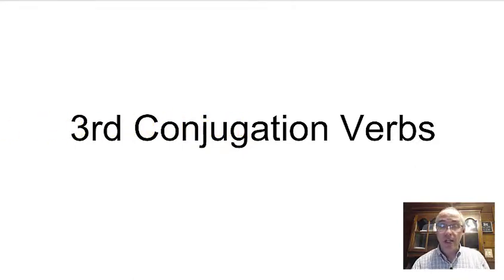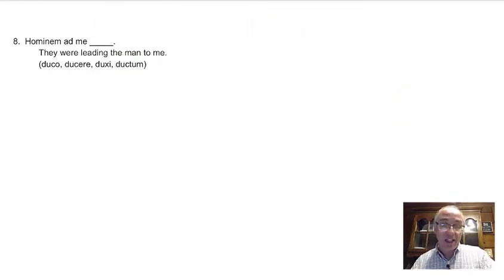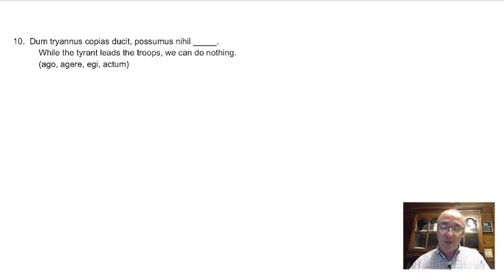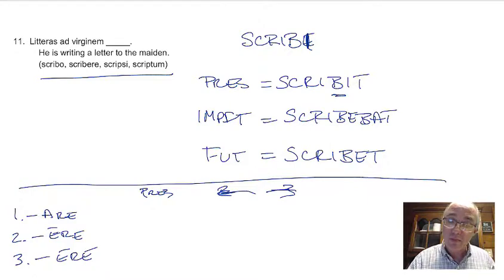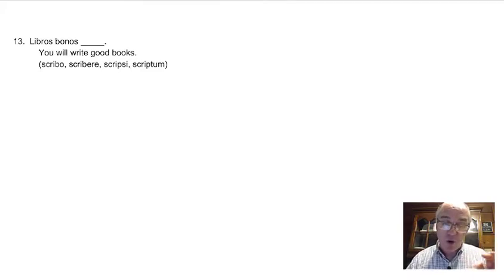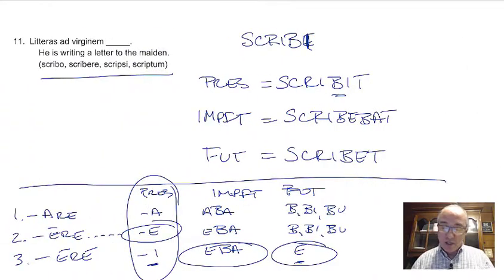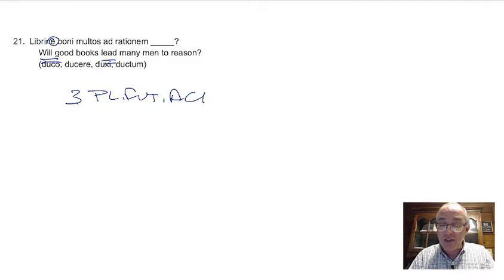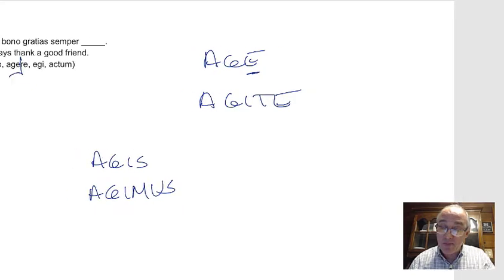Module 8 3rd Conjugation Exercises